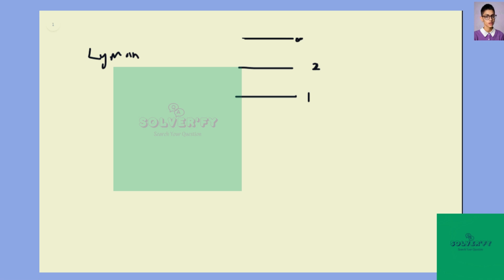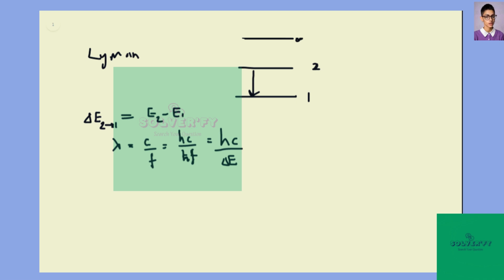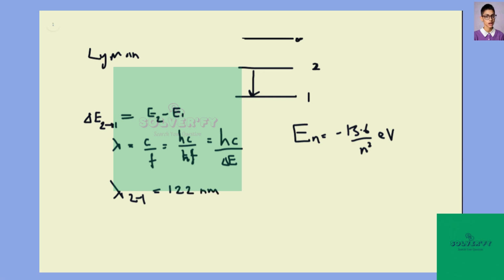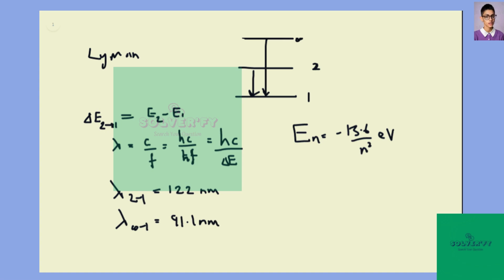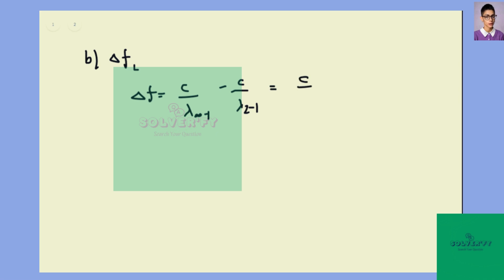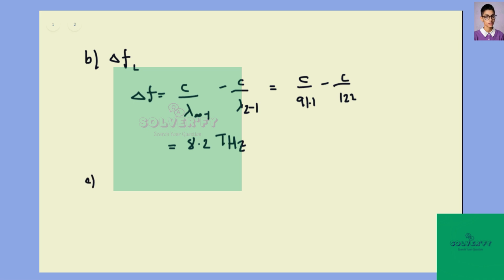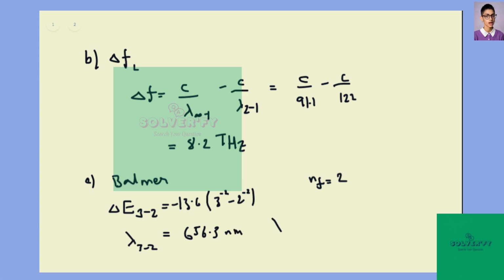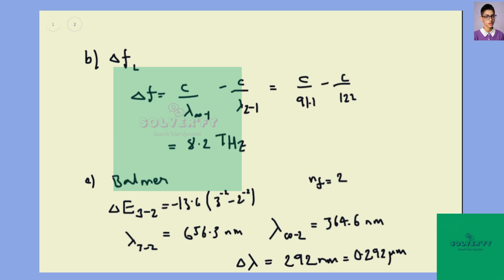[Physics] What are the (a) wavelength range and (b) frequency range